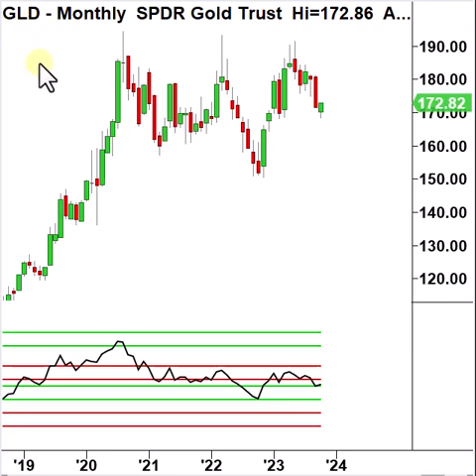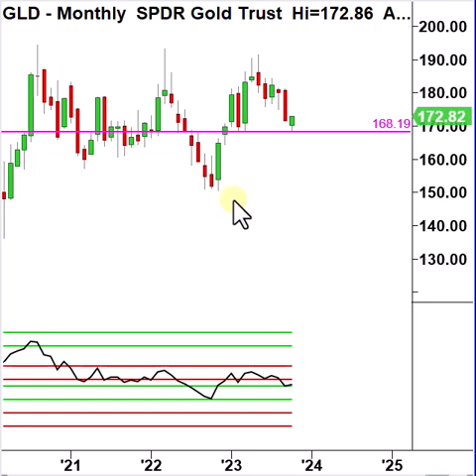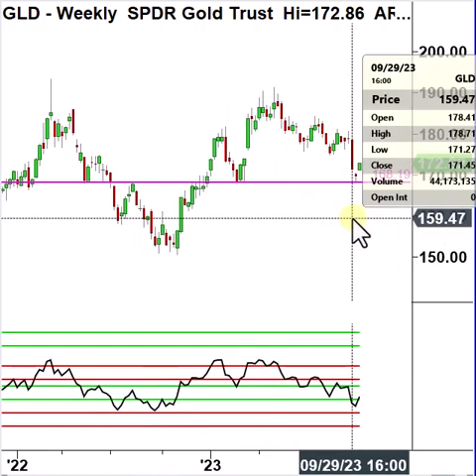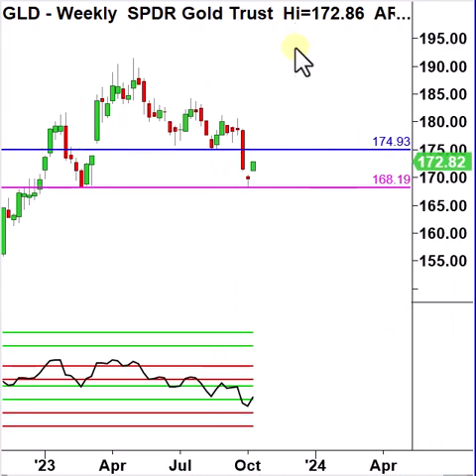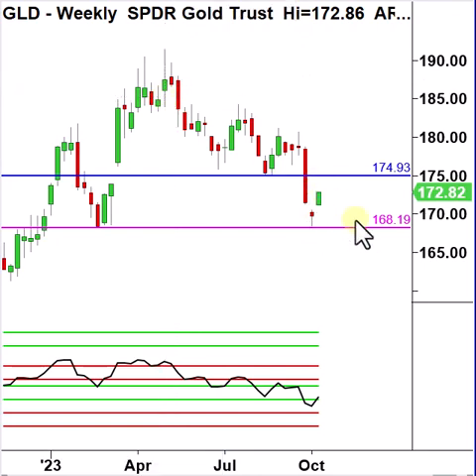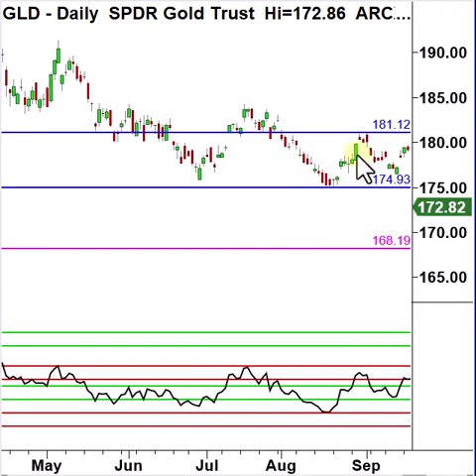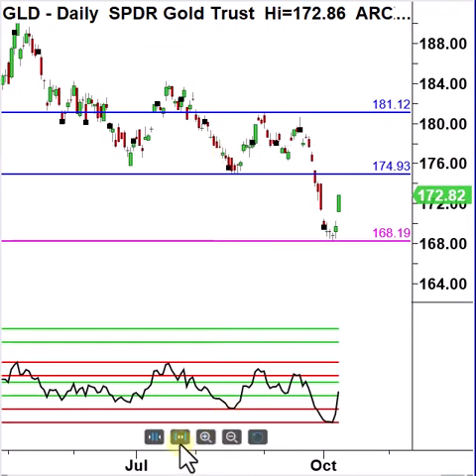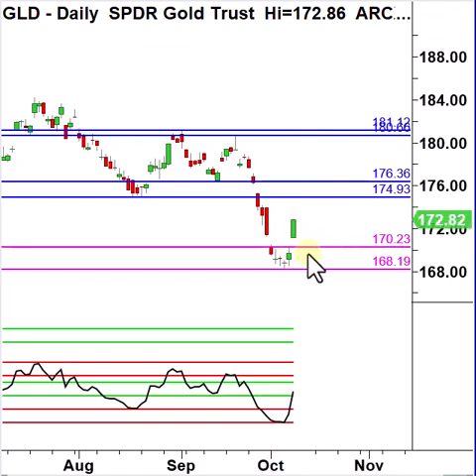Gold POPs Higher - Breakdown of Key Levels on Multi Time Frames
First there was the drama of the September jobs report on Friday, then the tragic breakout of war in Israel over the weekend. These types of events create market volatility and today gold popped.

Watch the 5-minute video:
-- Multi time frame analysis moving from monthly to daily time frames
-- Key support and resistance levels to monitor
-- Broader context for current price moves